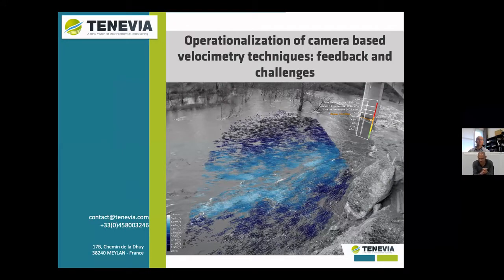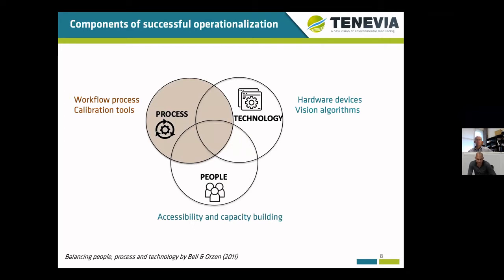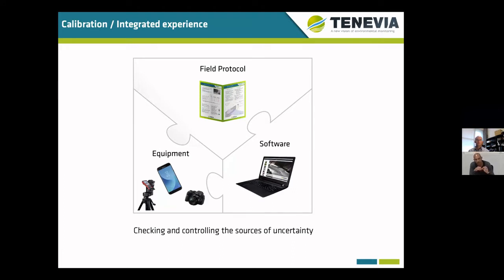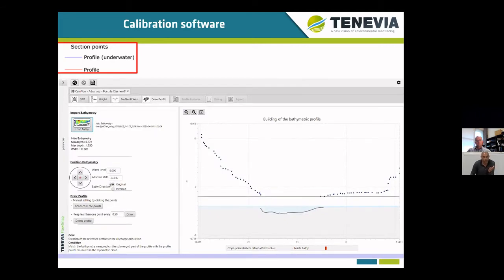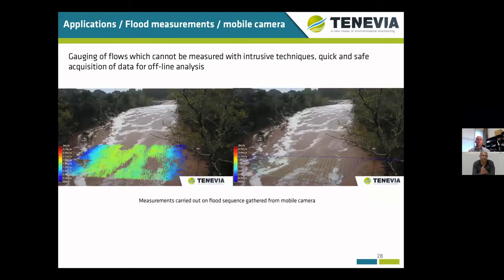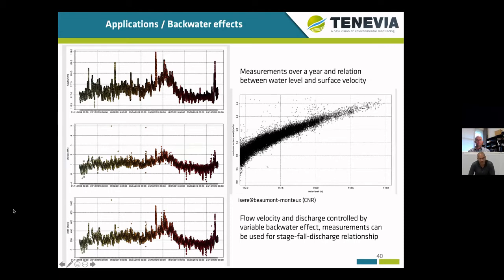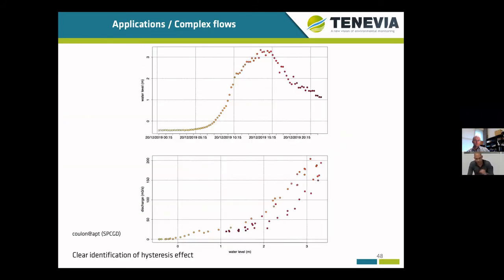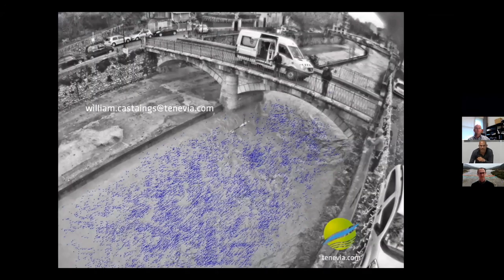W.Castaings (TENEVIA): Operationalization of camera based velocimetry techniques.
The advent of powerful and inexpensive fixed and mobile imaging devices opens new trends for the close range remote sensing of river flows. When combined with advanced computer vision and image processing algorithms, they can provide valuable information for off-line surface gauging and real time flow estimation.

Motion estimation algorithms providing pixel displacements in the image plane are an essential building block of the measuring chain but many other aspects should be addressed for fostering the sustainable operational uptake and scaling of this innovative measuring technique. The setup, calibration and maintenance of camera based velocimetry measuring sites is a critical step of the operational workflow. Topographic and bathymetric data must be gathered and combined appropriately in order to convert pixel displacements to hydrometric variables. This aspect which is often overlooked and can be addressed by dedicated field protocol and software workflow. Variations and additional functionalities can be introduced if measurements have to be carried out using mobile devices (e.g. digital camera, smartphone or drone) a repeated number of times over the same river section.

Hydraulic hypothesis and assumptions used for discharge calculations must be stated explicitly. However, in order to avoid the need for hydrometric practitioners to become computer vision experts, image processing components should not rely on the specification of numerous, sensitive and complex parameters . Since the image sequences constituting the raw data enable simple and intuitive human interpretation, manual verification functionalities can be implemented in analysis softwaresfor checking surface velocity measurements. This is particularly useful in situations where the flow can be solely measured by non-contact methods.

In various operational context and objectives, representative examples will be provided for a wide range of sites and flow conditions in order illustrate the potential, limitations and practical implementation issues. Despite the multiple benefits of image velocimetry techniques, image-based methods just like all sensing approaches are not the best suited for all sites and flow conditions and not exempt from perturbation factors. The provided use case results will cover the use of fixed and mobile cameras, off-line analysis and real time measurements, sensing of floods and lower flows, measurements during the night but also hydraulic situations involving complex flows and variable backwater effects. Technological aspects such as leveraging the advances from video-surveillance and intelligent video analytics will be also discussed.

This presentation was given at the International Surface Velocimetry Workshop  (4th-6th May 2021) hosted by the University of Hull in partnership with the University of Sheffield and the UK Centre for Ecology and Hydrology to explore the potential of techniques for measuring river discharge and flow dynamics.